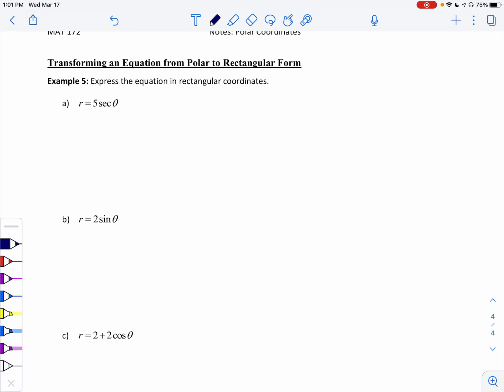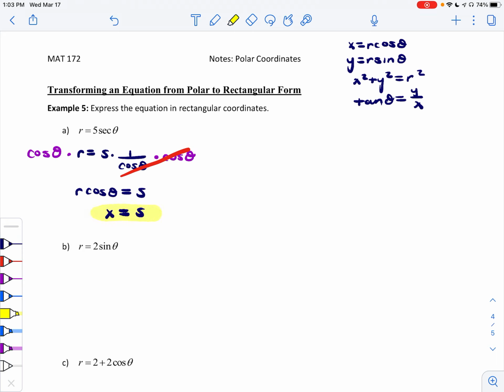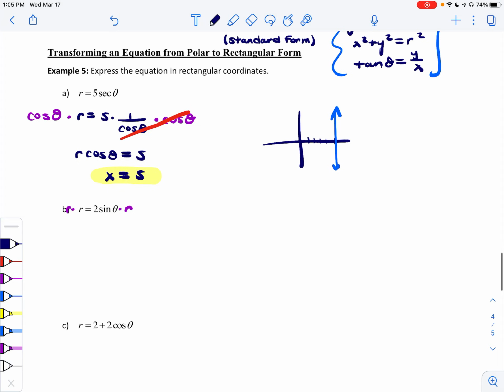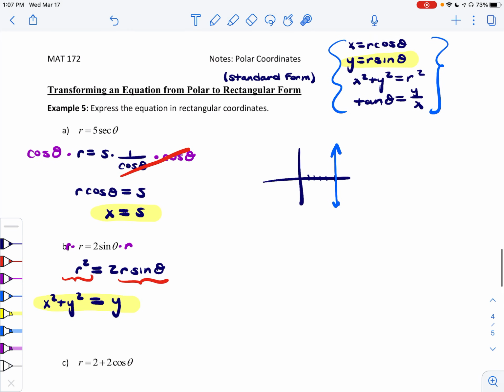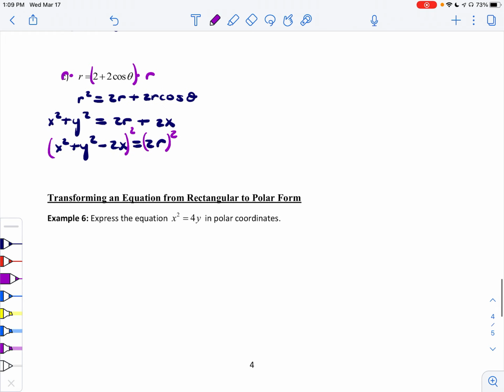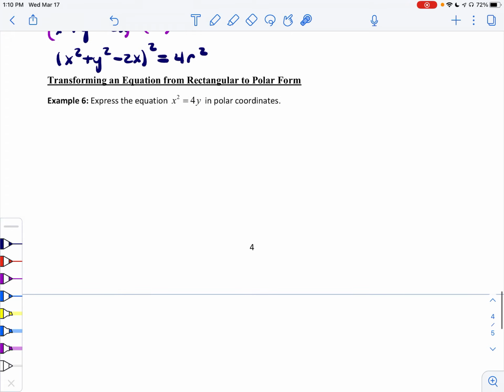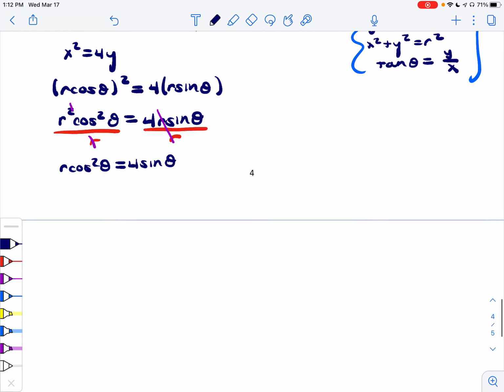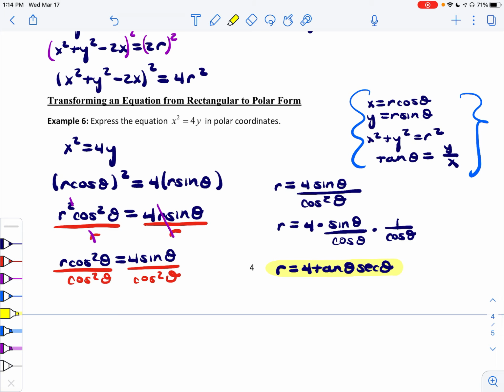Converting Between Polar and Rectangular Coordinates Part 2